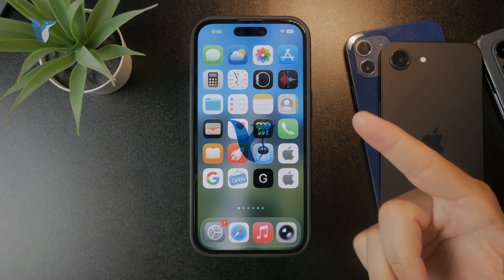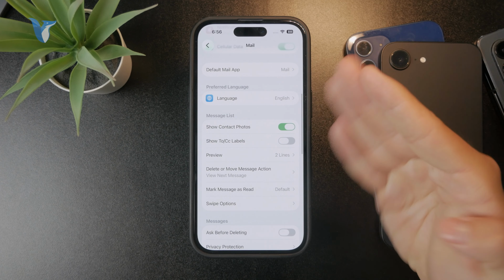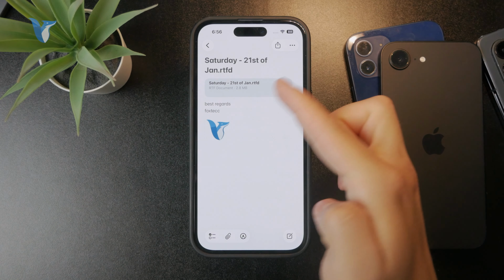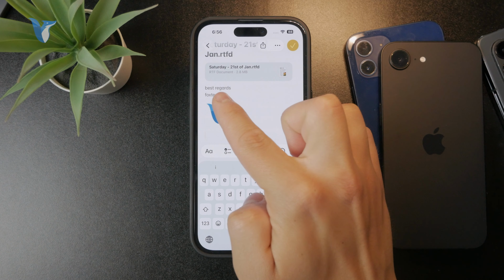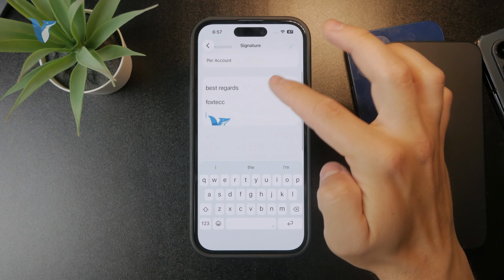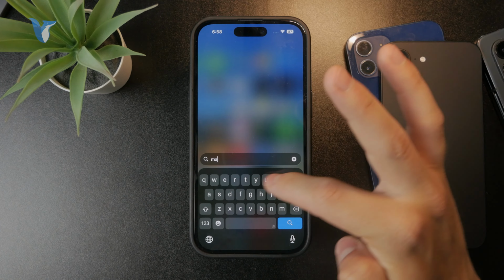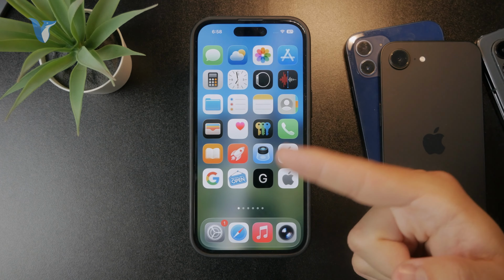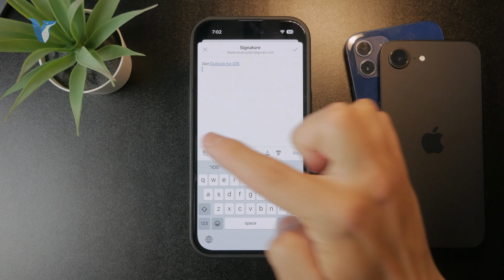How to Insert Image in Email Signature on iPhone (tutorial)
In this step-by-step tutorial, you'll learn exactly how to insert a logo or image into your email signature on your iPhone using the native Mail app settings or by copying and pasting a rich text layout to give your mobile emails a professional look.